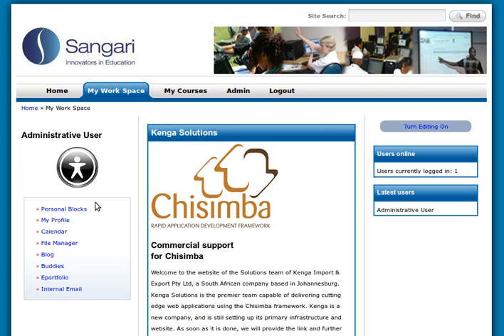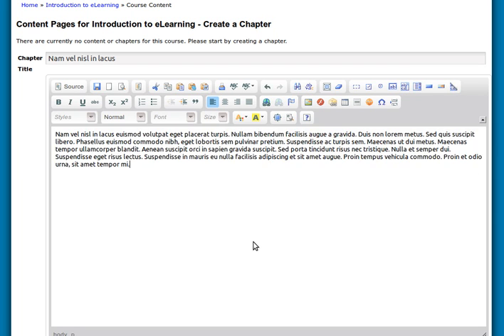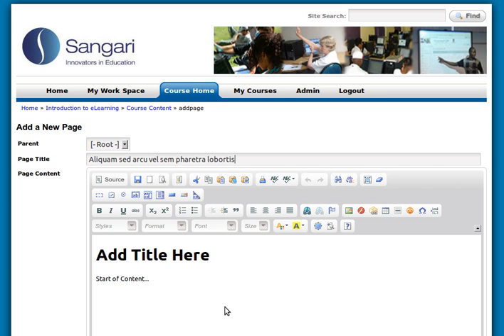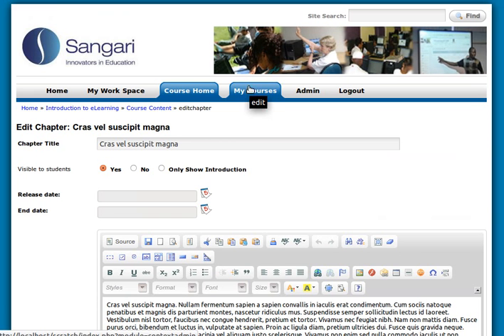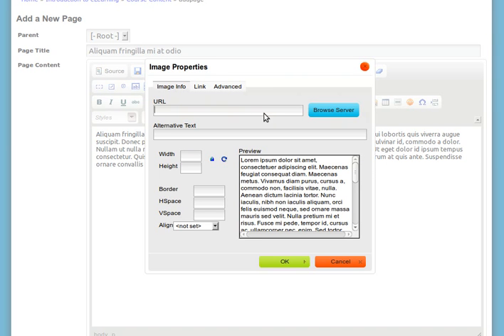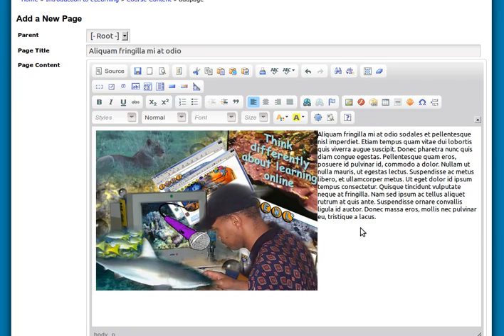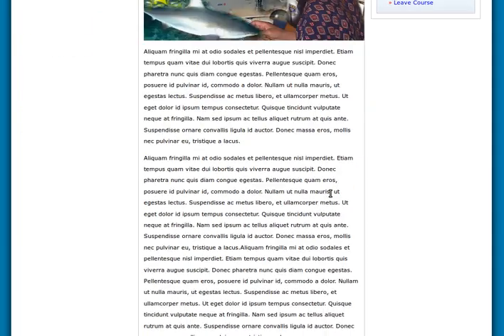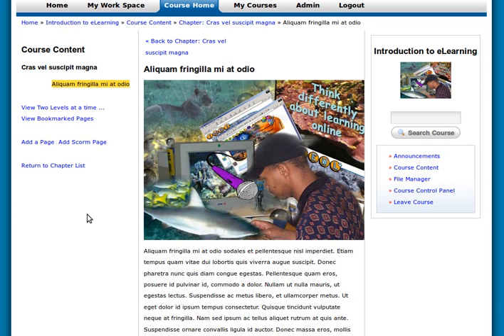Introducing Chisimba eLearning: creating course content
This is a short tutorial on creating course content in Chisimba's elearning configuration. Of course, if Chisimba is set up as a graduate student / supervision system, or as a group based collaboration system, you would use the same methods if you wanted content in the supervisory group or workgroup.